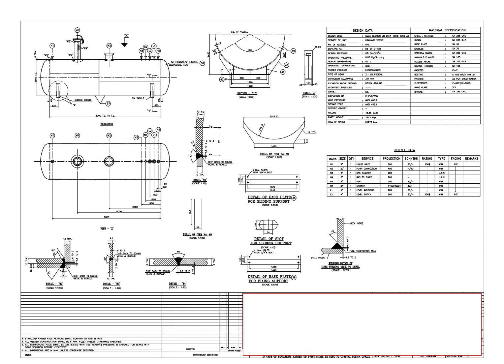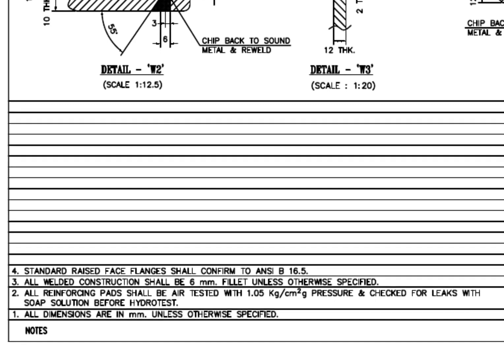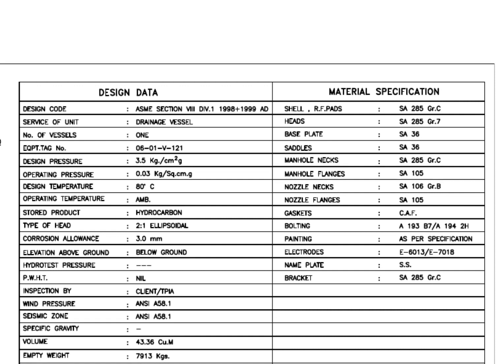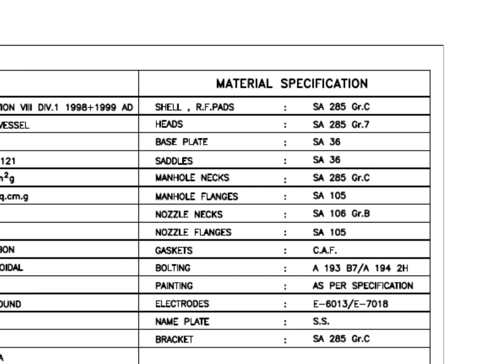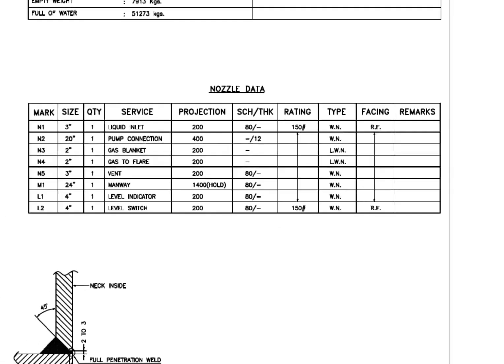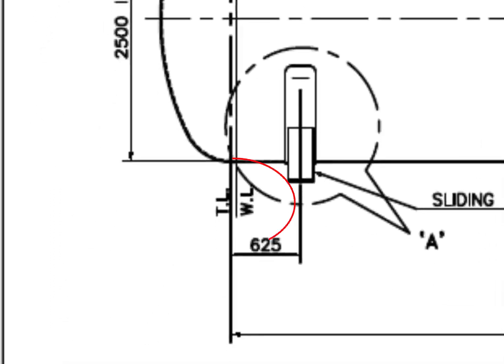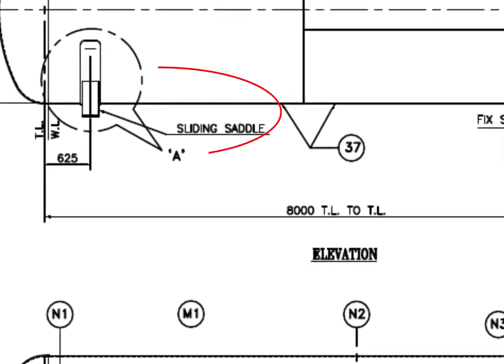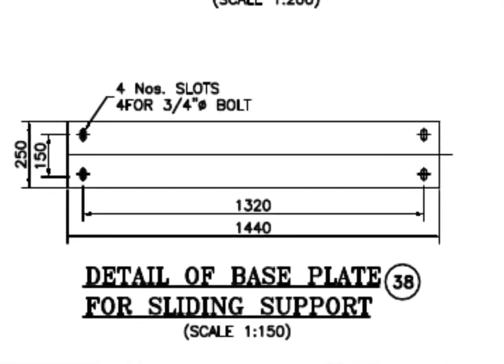How to read a pressure vessel drawing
Pressure vessel tutorial. material specification, weld details, and other details discussed. for beginners. @technicalstudies.
FOR PDF FILES
1 Elbow Radius Chart